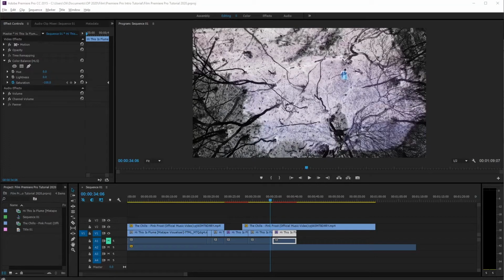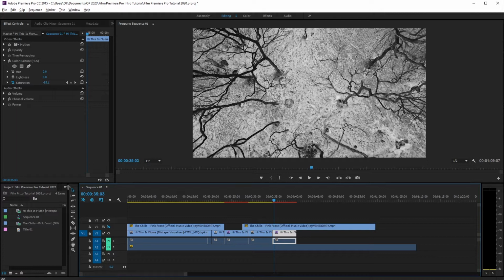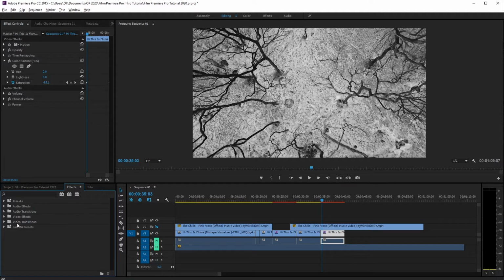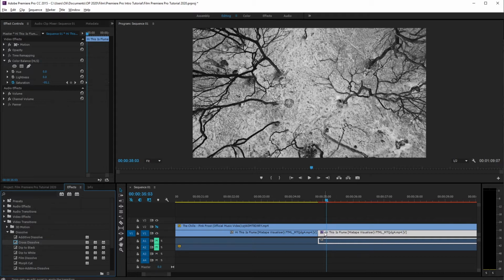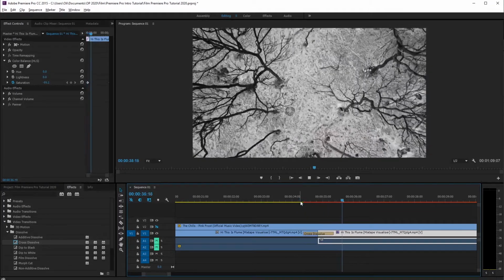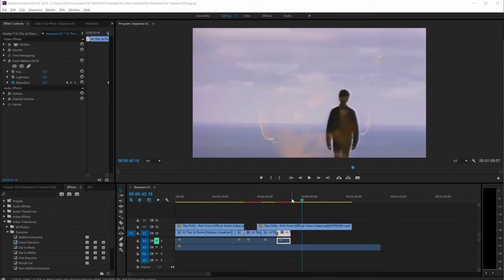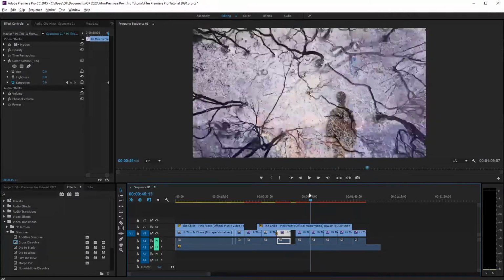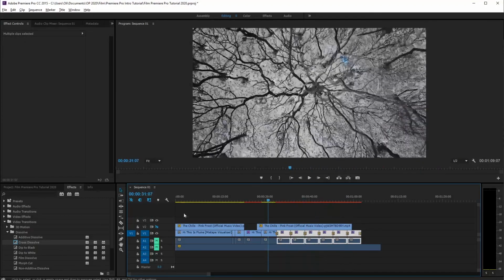Premiere Pro Tutorial 2020 7 Video Transitions